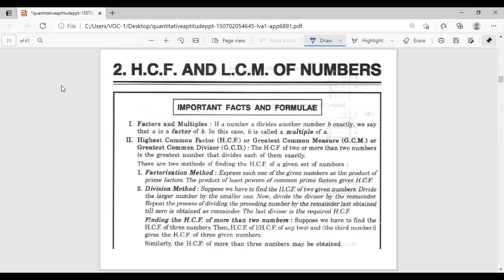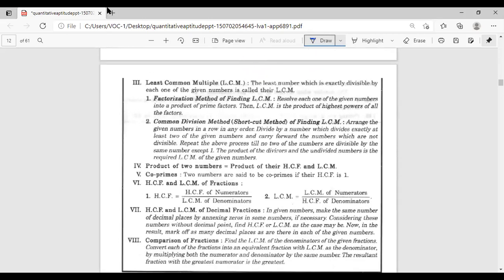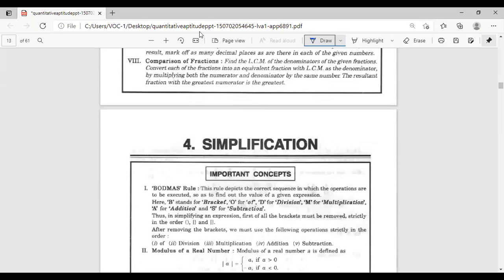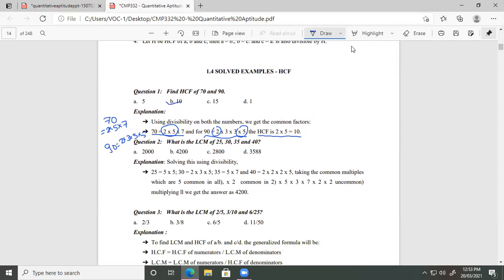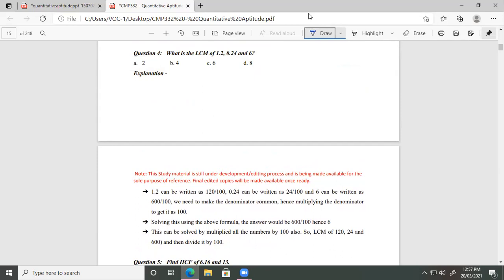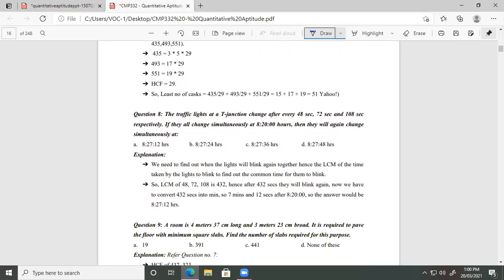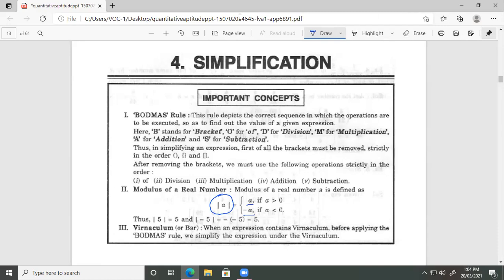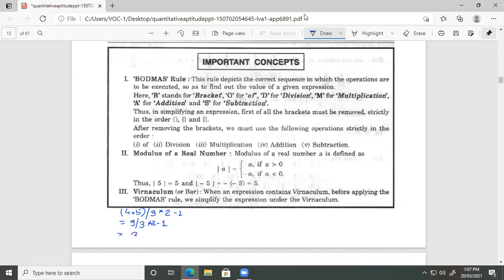YCMOU MVSM 62333 TYBCA CMP 332